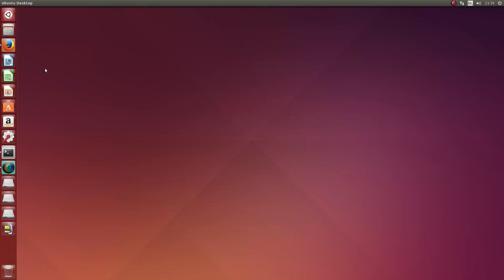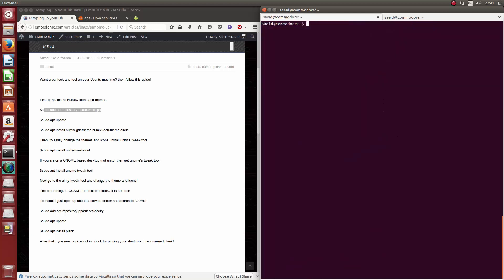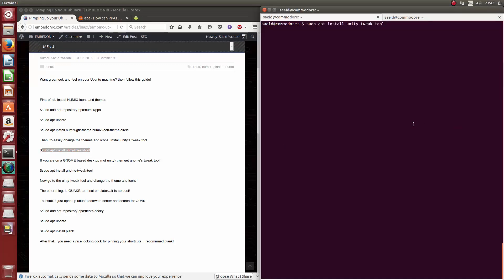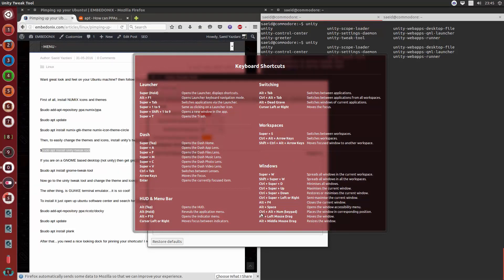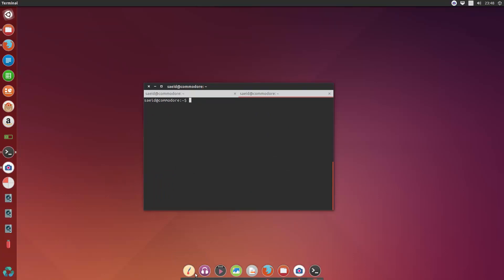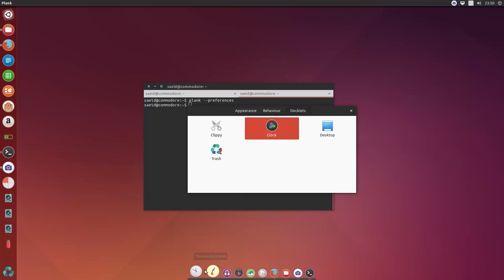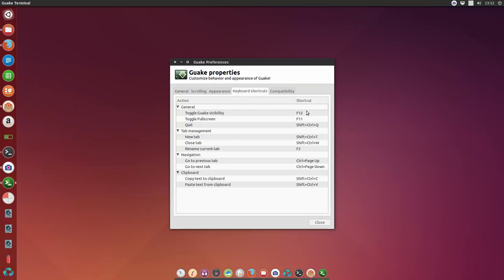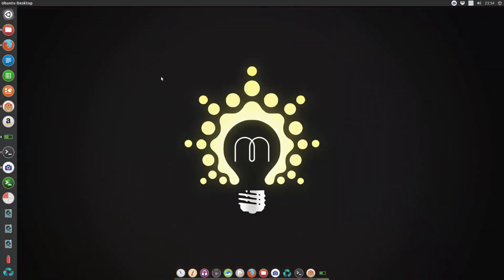How to pimp up Ubuntu in 10 minutes!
Learn how to make your Ubuntu beautiful! This tutorial is for Ubuntu 14.04 but it should theoretically work with newer versions as well!